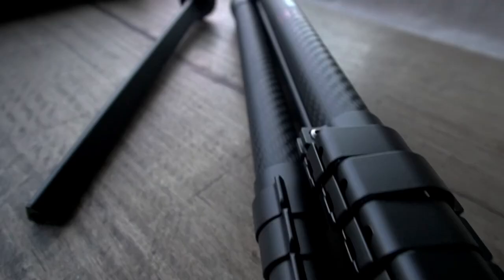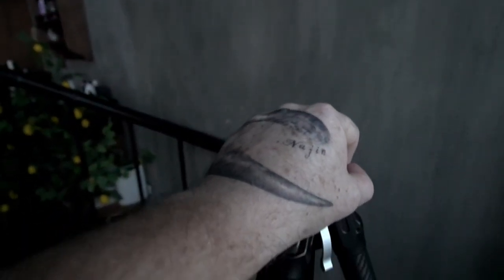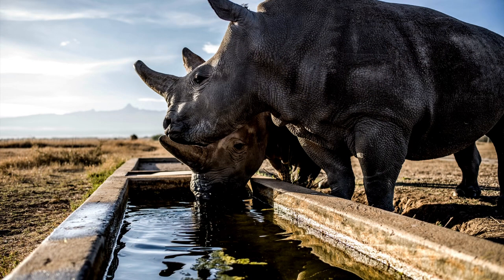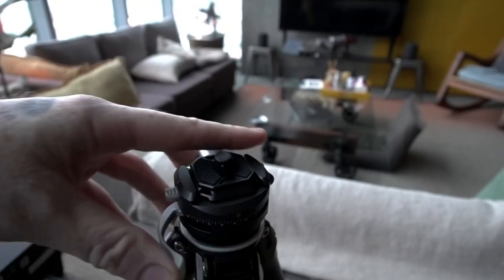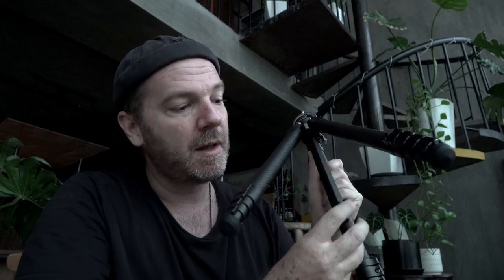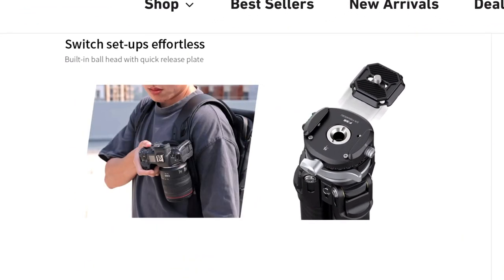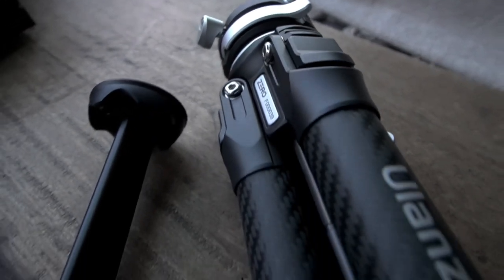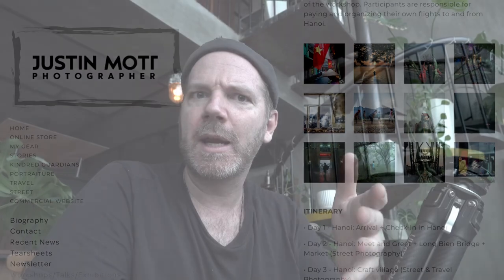Ulanzi Carbon Travel Tripod | A Pro's Review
In this episode, I review the Ulanzi F38 Quick Release Carbon Fiber Travel Tripod system and I compare it to the super popular and almost double the priced Peak Design Carbon Fiber tripod.
I discuss how I'd used it, who it might be for, and why you should consider this tripod if you're peaking at the Peak Design Carbon Tripod.